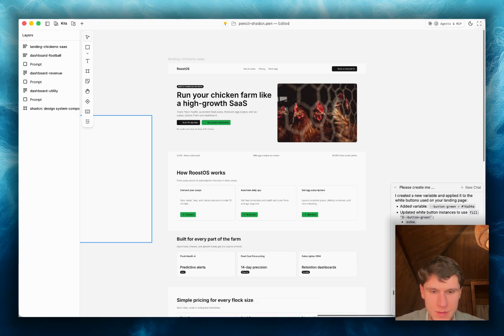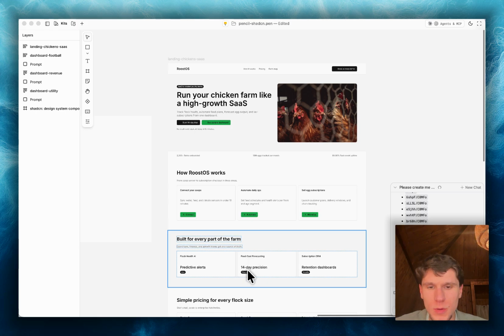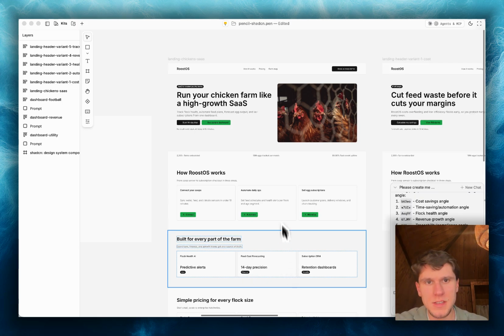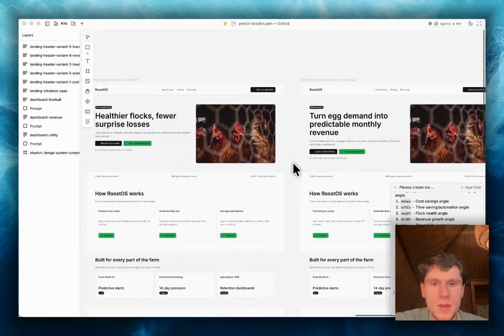A/B Testing in Pencil.dev with Codex (Build and Compare Variants Fast)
In this 1-tutorial style walkthrough, I demonstrate a practical A/B testing setup in Pencil.dev with Codex support.

We create alternative page designs, maintain your design tokens, and implement changes quickly without breaking the codebase flow.

Use this approach to run faster experiments and optimize for conversion before you scale traffic.